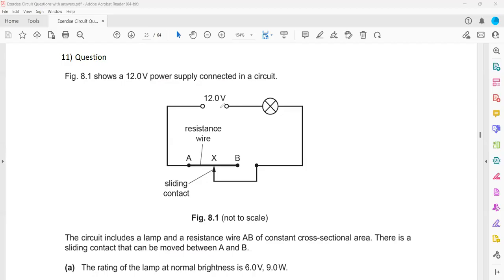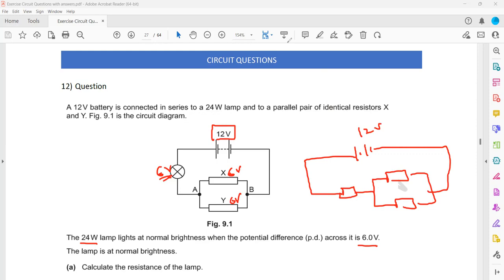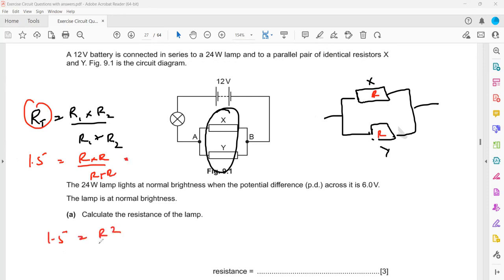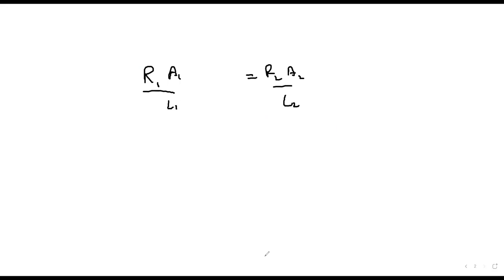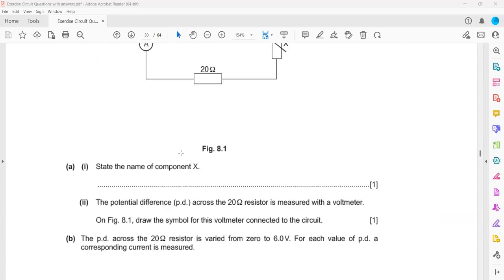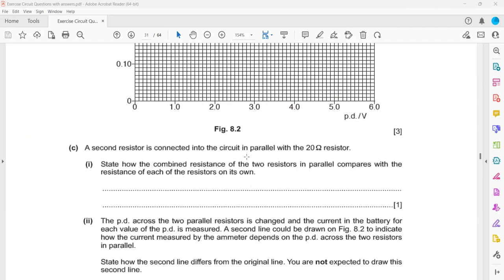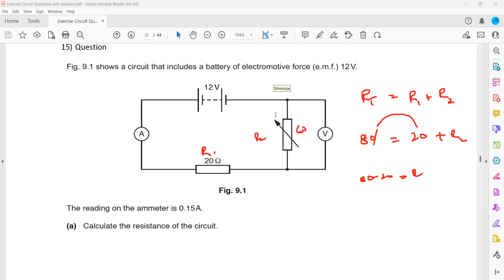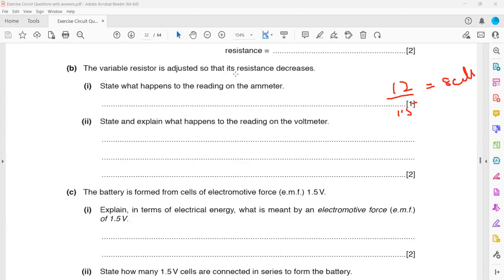Electric Circuits Question 11 to 15